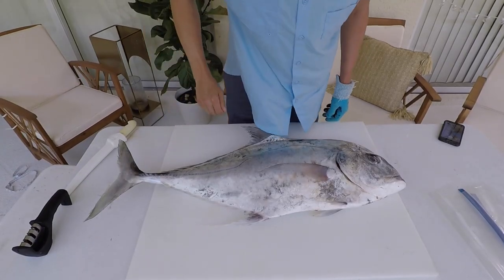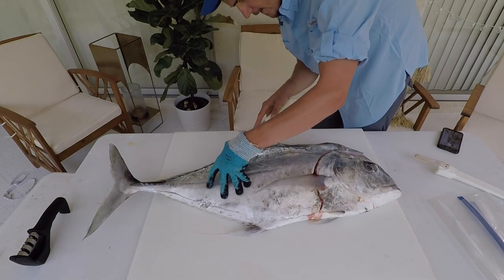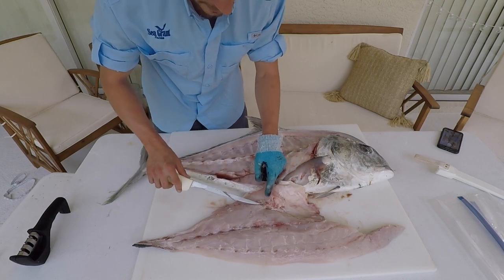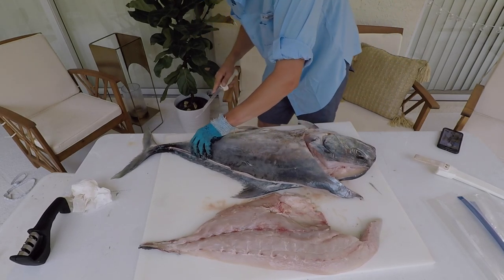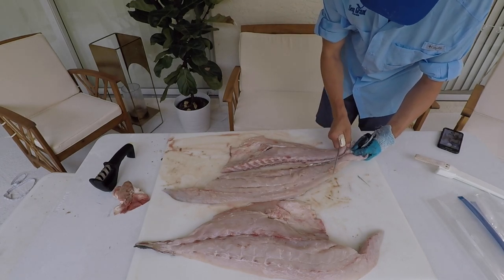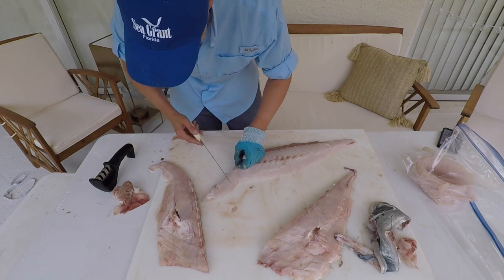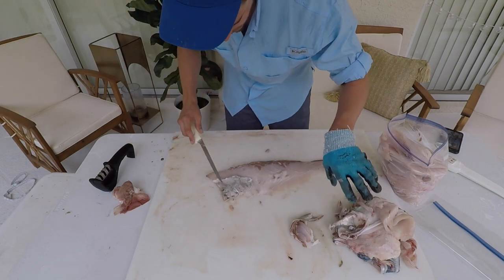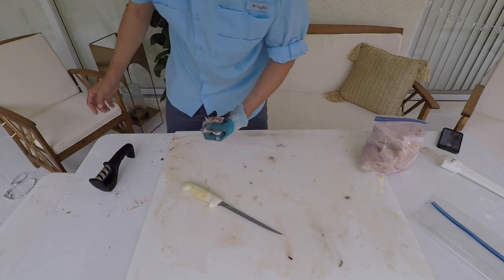Filleting Fish With A Sea Grant Agent: African Pompano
Read below and learn more about the African pompano!

Watch how to fillet this tricky but delicious fish while learning some interesting life history facts!

The African pompano (Alectis ciliaris) belongs to the family Carangidae which includes pompanos, jacks and a few other members. Although Alectis Ciliaris is commonly referred to as a pompano, they do not belong to the genus of true pompanos Trachinotus which includes more familiar family members like Florida pompano and permit. African pompano can be found worldwide in tropical seas and in Florida are often inhabit offshore reefs and wrecks schooling mid water where they feed on fish and invertebrates. Juveniles of this species have long threadlike projections from their fins that resemble jellyfish tentacles which are thought to deter predators. The International Game Fish Association (IGFA) world record African pompano was caught in Daytona Florida in 1990 and weighed 50lbs 8 oz!